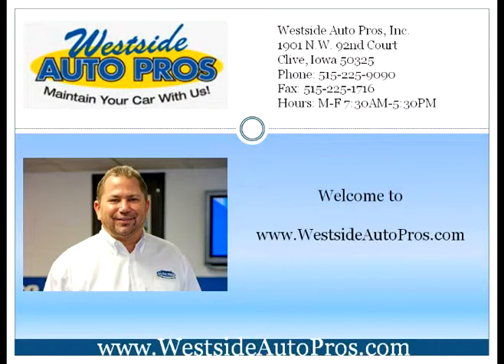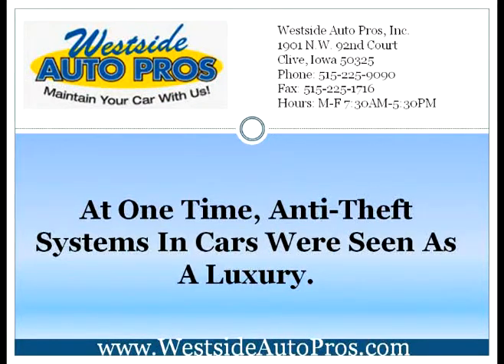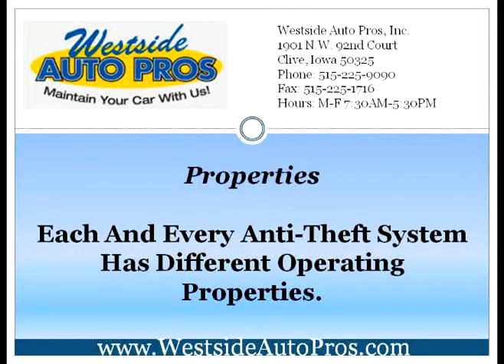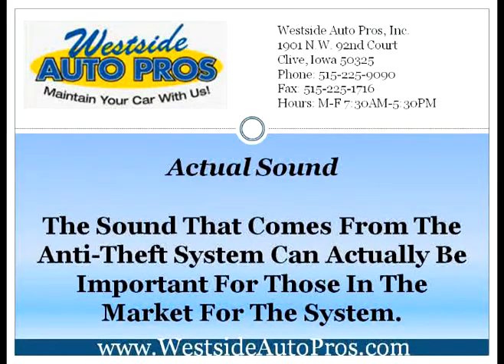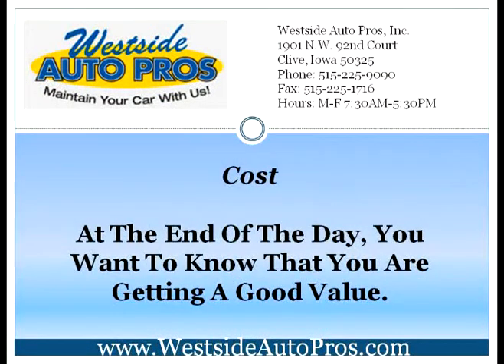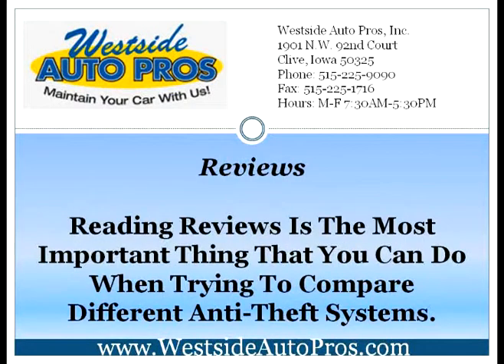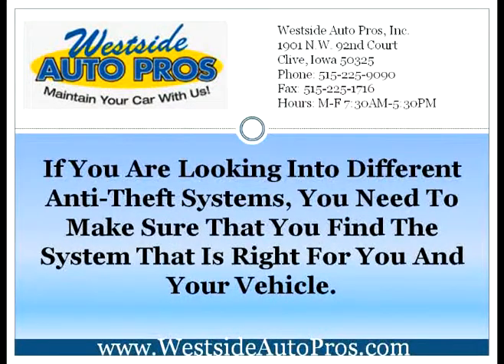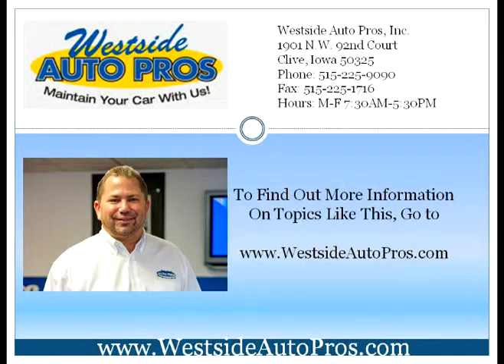Auto Repair Clive | Tips For Comparing Anti Theft Systems